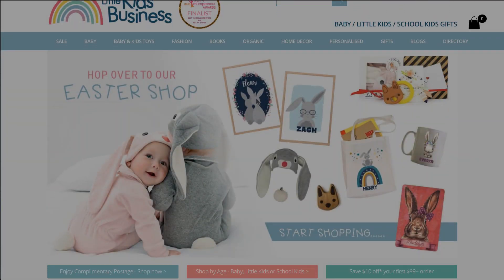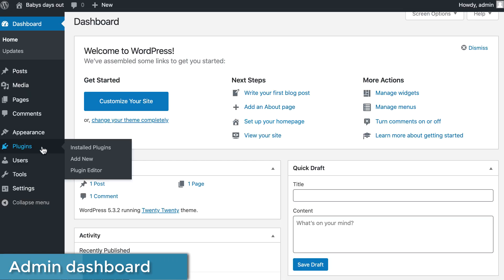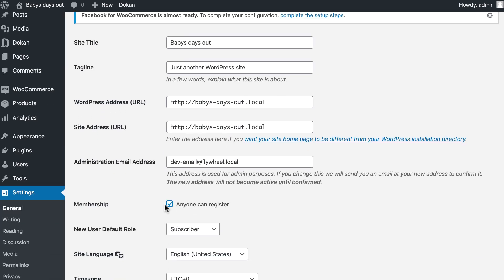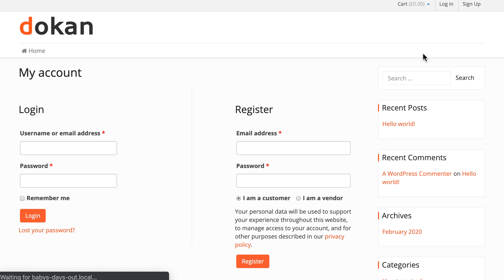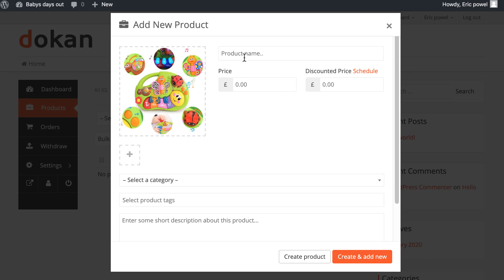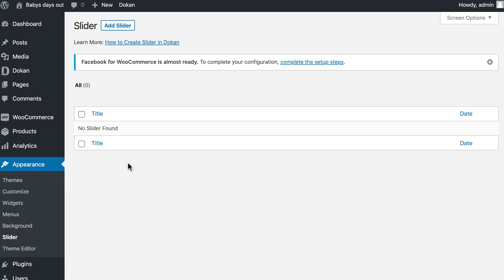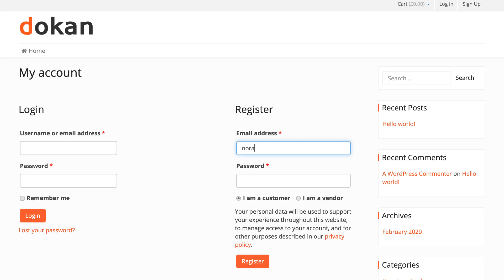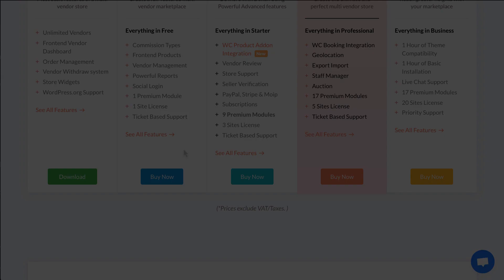How To Create A Baby Product Marketplace Online Using Dokan For Free!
Meet Leisa Papa, the thriving entrepreneur behind "Little Kids Business," a remarkable multi-vendor marketplace specializing in baby products. With the empowering capabilities of Dokan, Leisa has achieved remarkable success. Her dedication earned her recognition as a finalist for the prestigious Ausmumpreneur award, a testament to her accomplishments.

But here's the exciting part – you too can forge a similar path to success! Discover how you can effortlessly establish your very own baby products marketplace, all courtesy of Dokan, without any financial investment.

Join us in this enlightening video as we guide you through the seamless process of creating a multi-vendor marketplace. The journey is incredibly accessible and swift, ensuring you embark on your entrepreneurial venture without obstacles. Best of all, if you already have a WordPress website, you're already set to proceed without spending a single penny.

Unleash your potential, create your marketplace, and witness the transformative power of Dokan. Your journey to entrepreneurial success starts now.